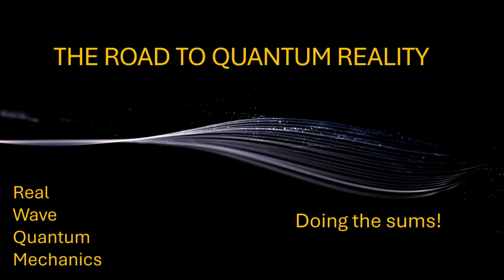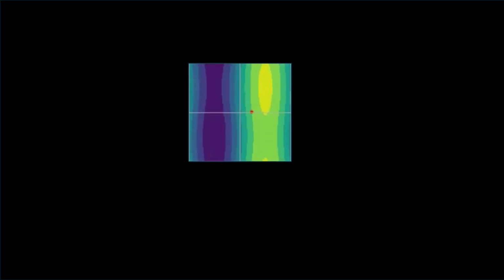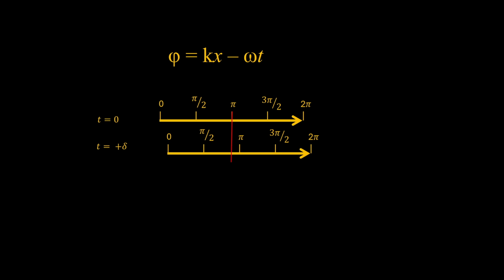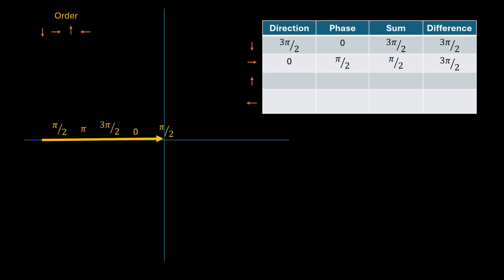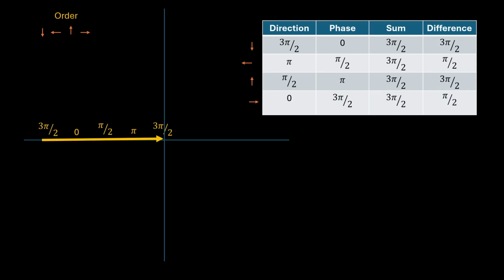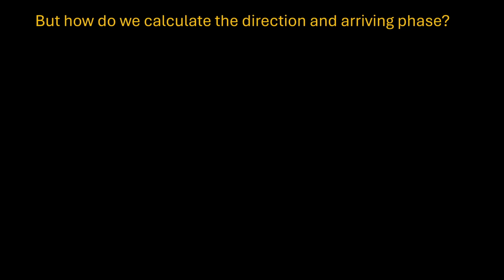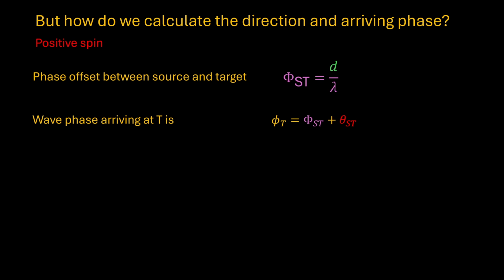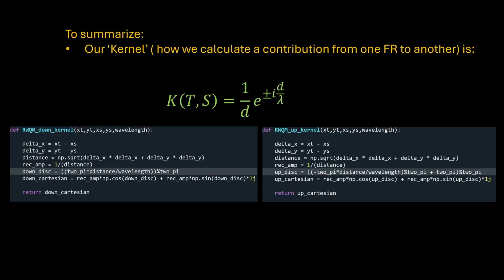The Road to Quantum Reality Doing the Sums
Covers the development of a realistic interpretation of Quantum Mechanics 'from the ground up'. Makes many difficult features of QM easier to understand intuitively. Not intensely mathematical, although there is some intriguing maths underlying it. Shows spin is not 'Intrinsic' and details how it arises. Quantized energy levels as for QM but different and much more intuitive explanation than Schrodinger. Orbital angular momentum correctly quantized but how it arises is explained in different and thought provoking manner. Pauli Exclusion has viual explanation.
Still lots to do and the channel encourages others to join in with the development

This updated video shows the link between Real Wave Quantum Mechanics and the Feynman Path Integral.